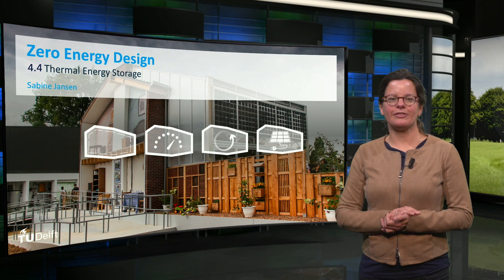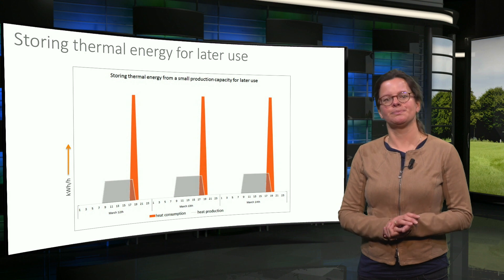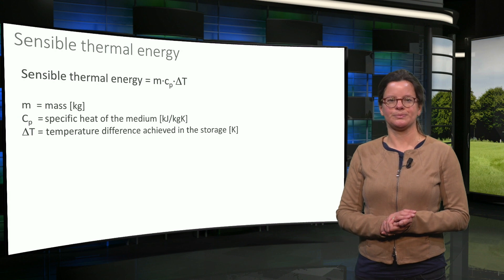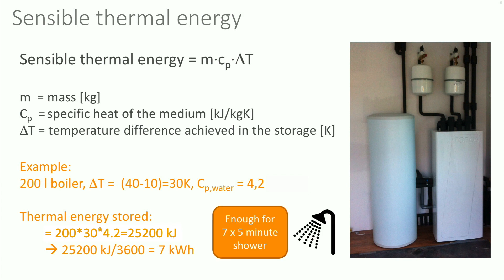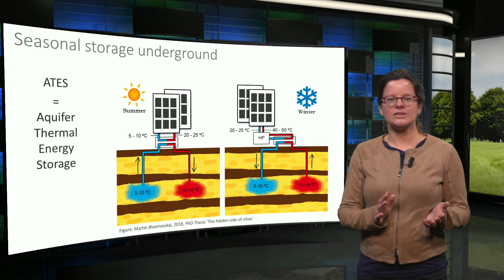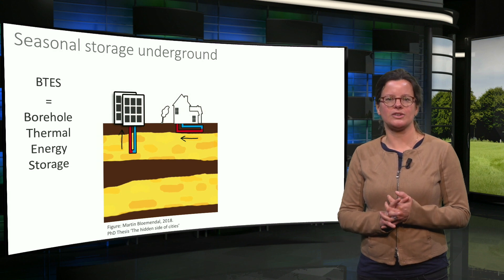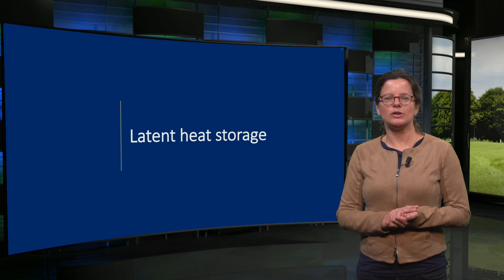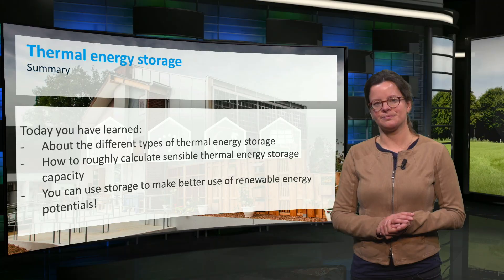ZEBD01x_2019_Module_4_4-4_Energy_storage-video